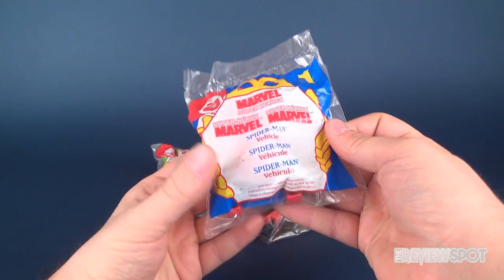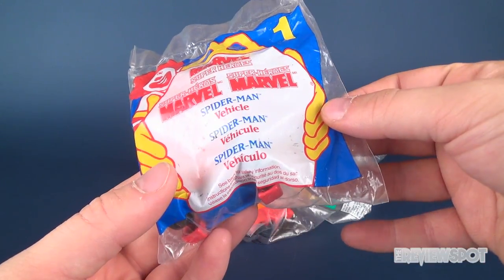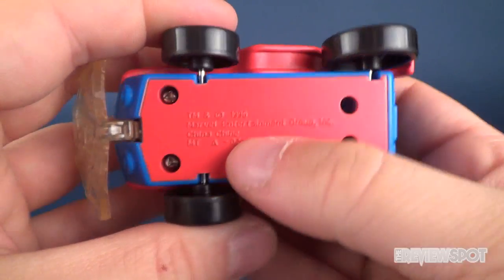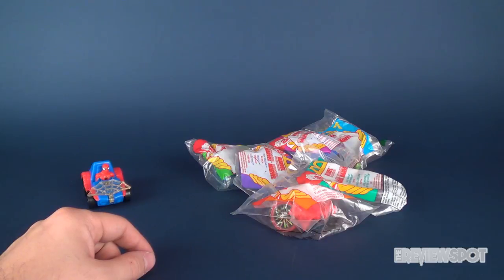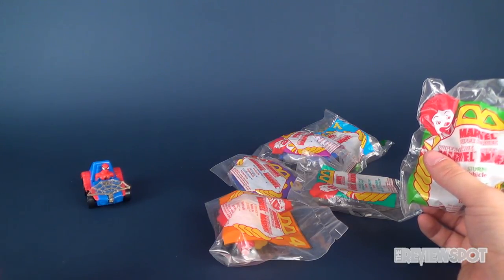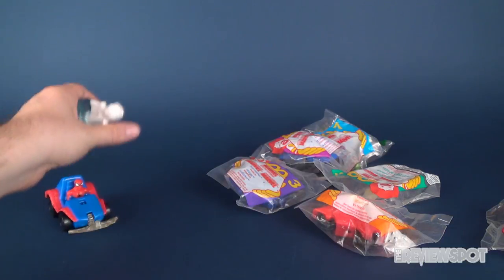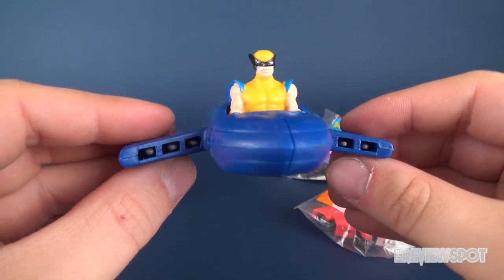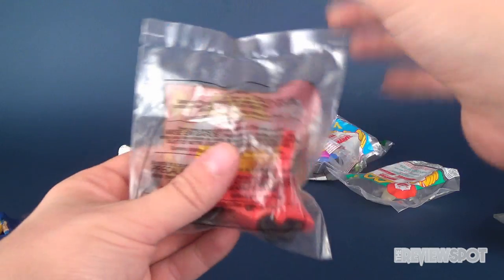Retro Spot | McDonalds 1996 Marvel Superheroes Happy Meal Toys UNBAGGING!